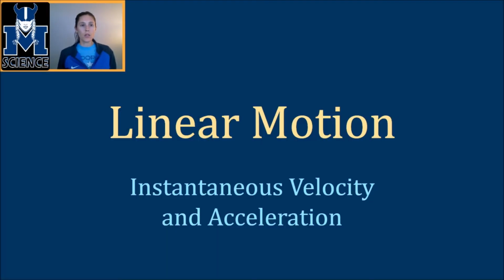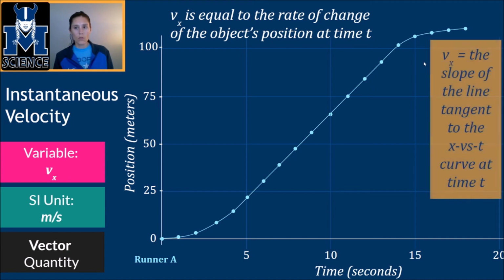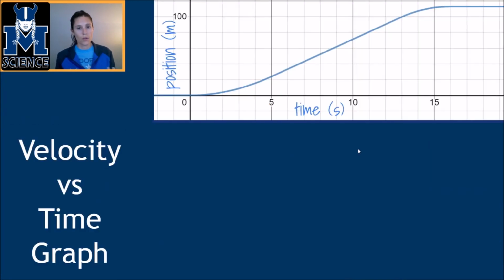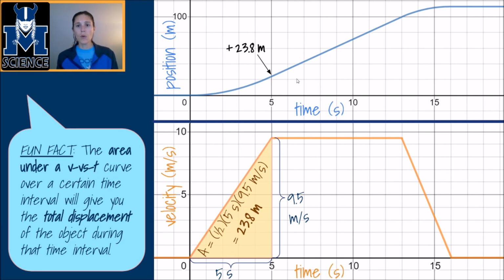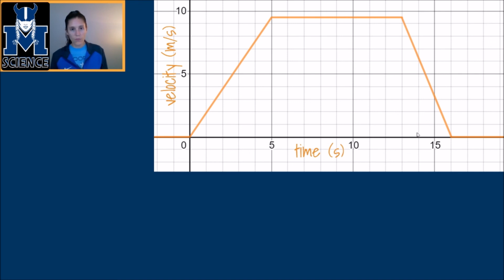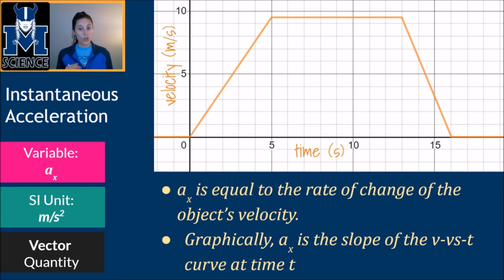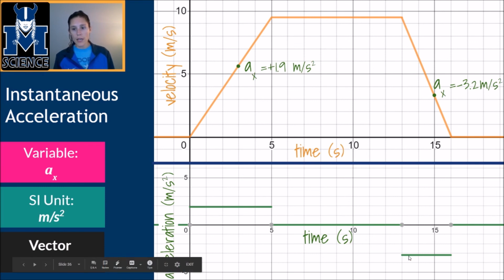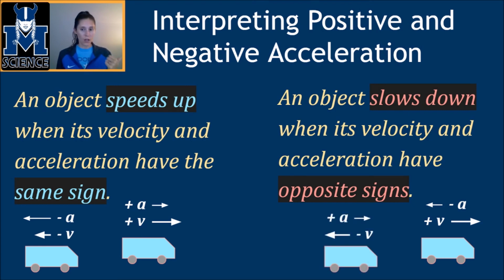Physics Video 1.3 - Velocity and Acceleration in 1D